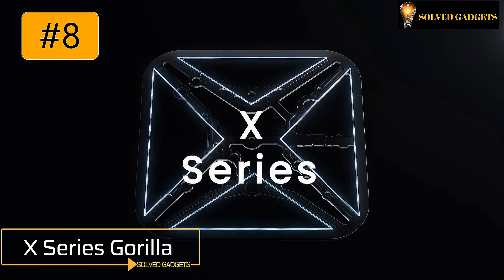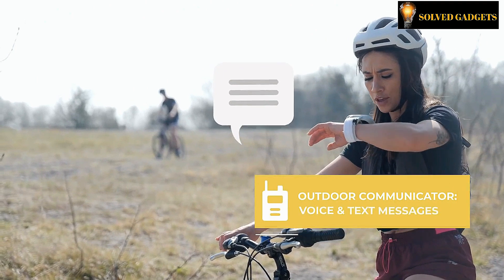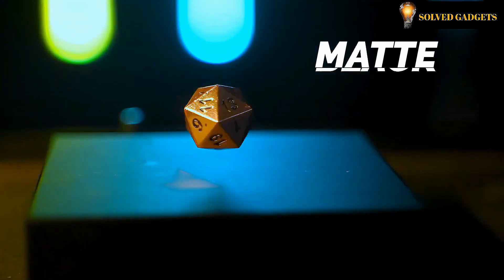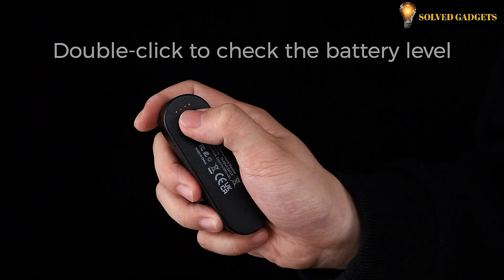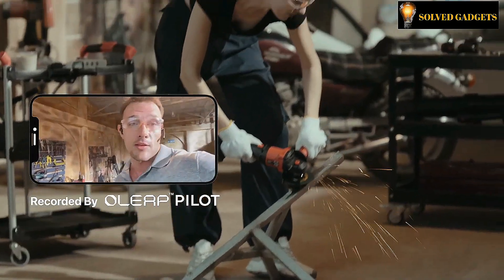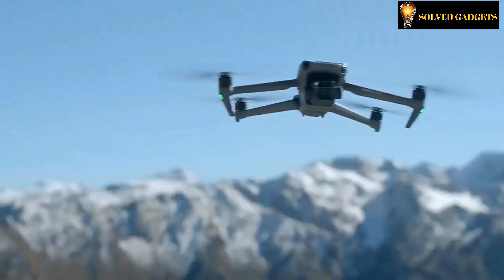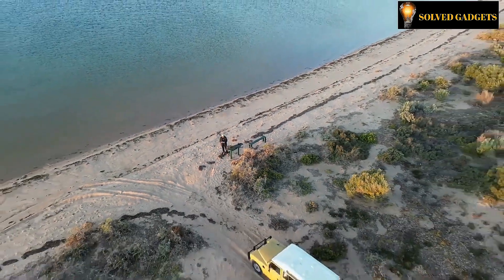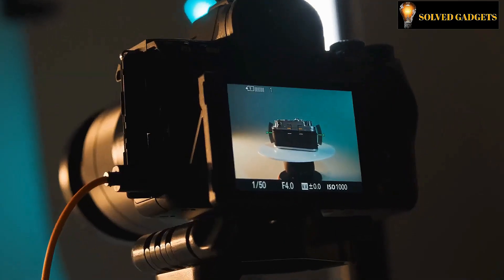8 Cool Gadgets That YOU dont want to miss!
Enjoy today's video for 8 Cool Gadgets That YOU dont want to miss!

PRODUCT LINKS:
X Series Gorilla

Ocoopa UT2s

Translated titles:
¡8 geniales artilugios que TÚ no querrás perderte!

8 coole Gadgets, die DU nicht verpassen solltest!

8 gadgets sympas que VOUS ne voulez pas manquer !

8 gadgets legais que você não pode perder!

8 कूल गैजेट्स जिन्हें आप मिस नहीं करना

8 أدوات رائعة لا تريد تفويتها!

8 个你不想错过的炫酷小工具！

8 seje gadgets, som du ikke vil gå glip af!

Kaçırmak istemeyeceğiniz 8 Harika Aygıt!

8 ٹھنڈے گیجٹس جنہیں آپ یاد نہیں کرنا چاہتے!